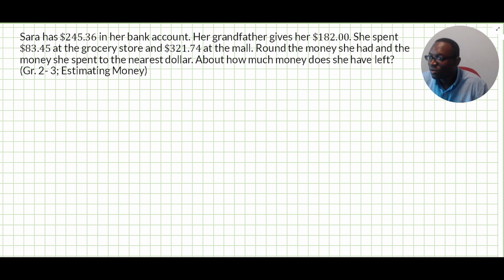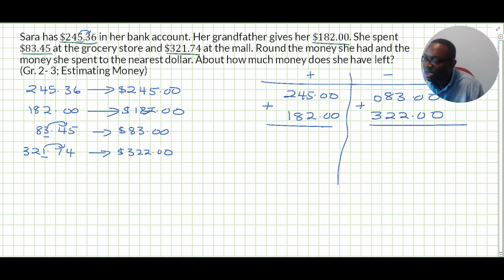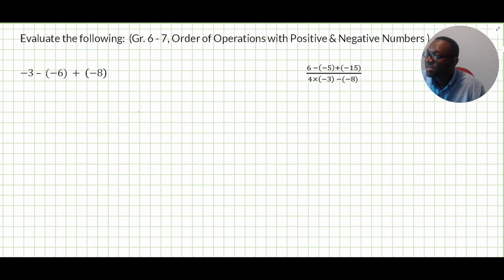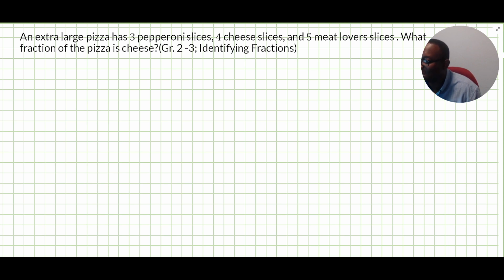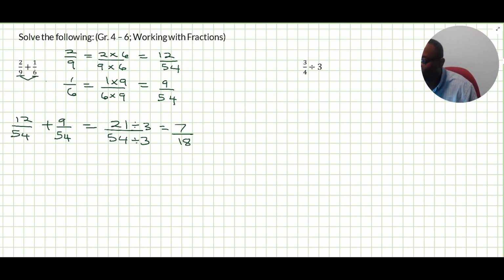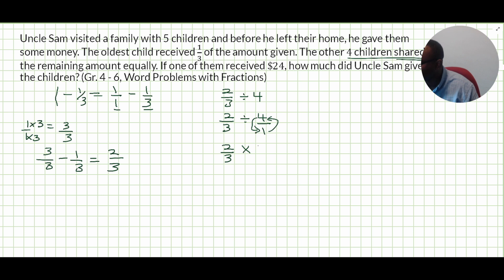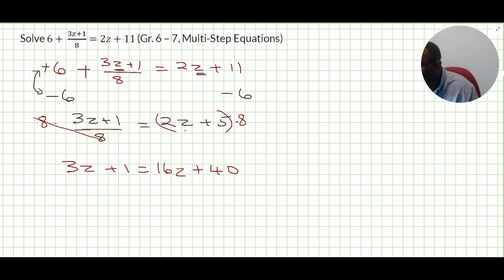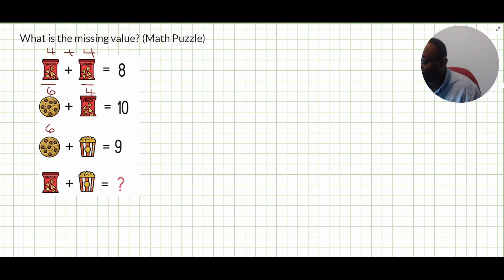Math LIVE Session for 04.06.2020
Today, we had Math TRIVIA and the students had so much fun!

We covered Math topics from Grades 3 Math to Pre-Calculus.

- Addition & Subtraction Word Problems
- Addition & Division of Fractions Word Problems
- Equivalent Fractions
- Money Word Problems
- Estimating Sums
- Patterns & Sequences (Math Trivia/Quizzes)
- Multiplying Decimals

 Make sure to check out videos and playlists on these topics. Submit your questions so we can help you walk through the answers.